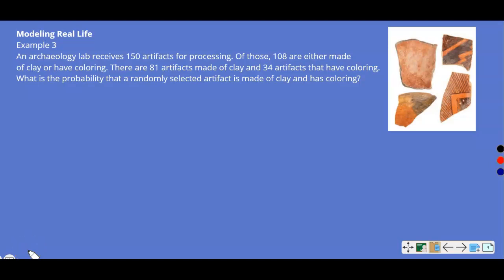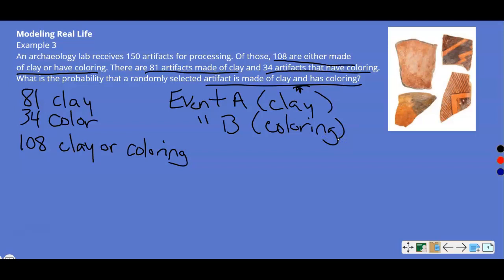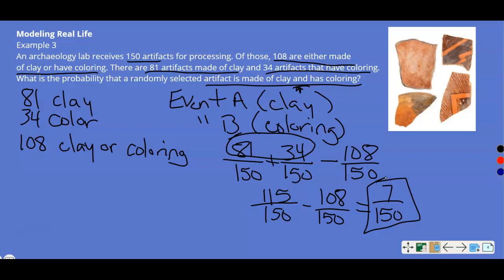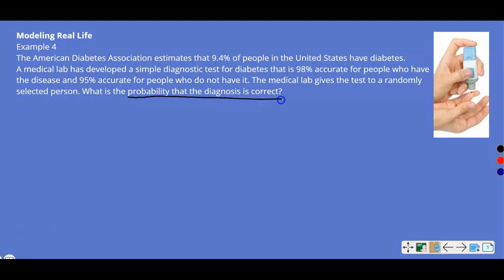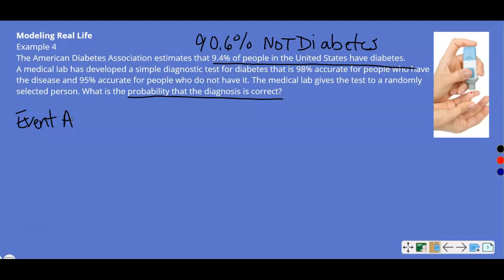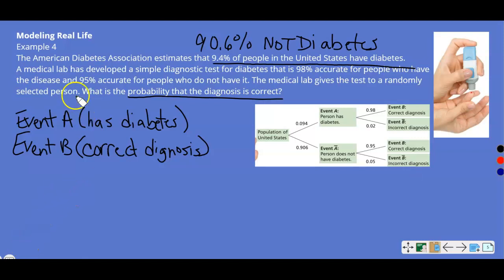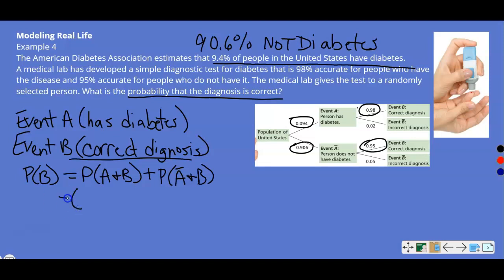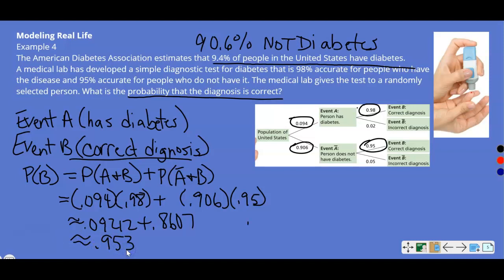Alg.2 Probability of Disjoint and Overlapping Events 6.5 Part 2